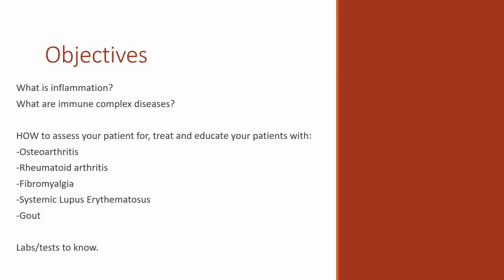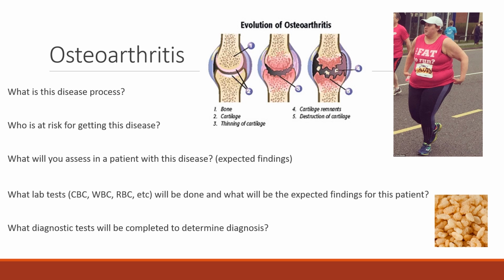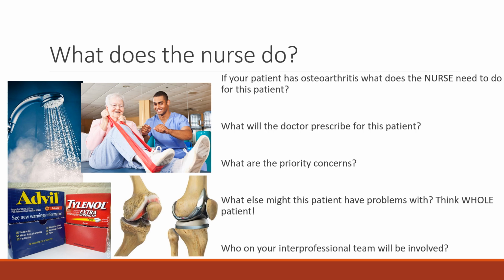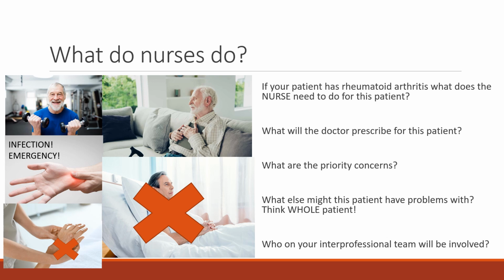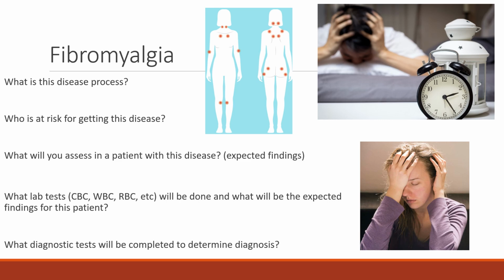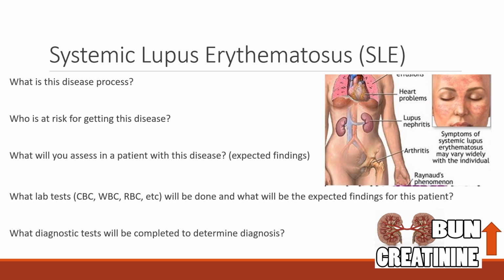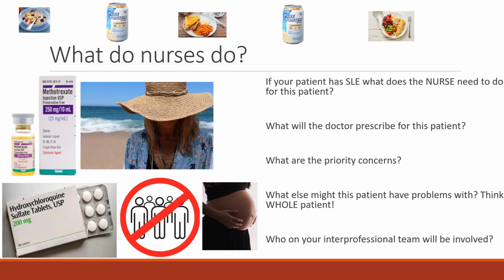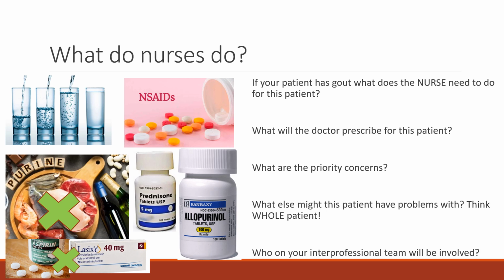Dr. K Inflammation PPT recording